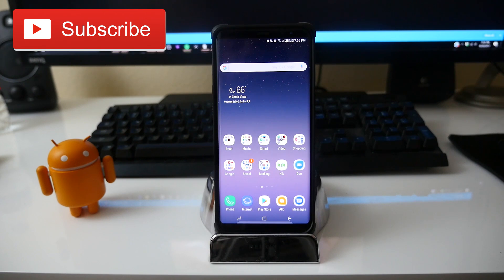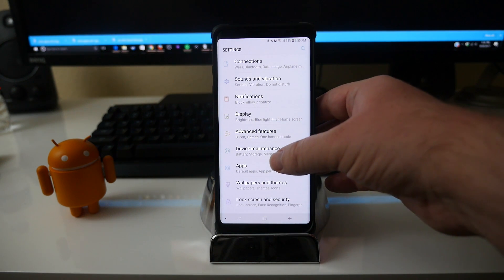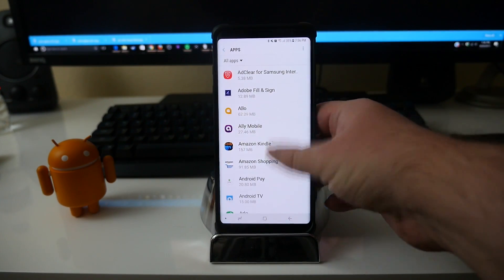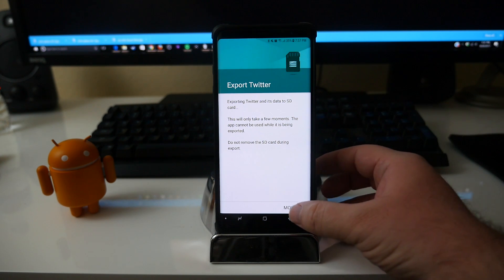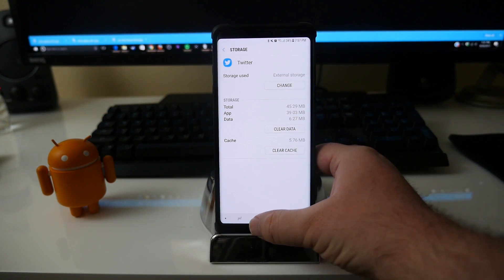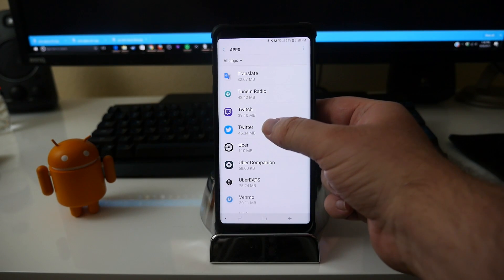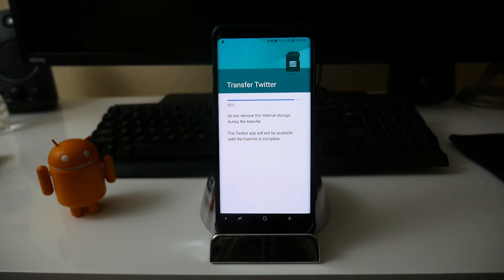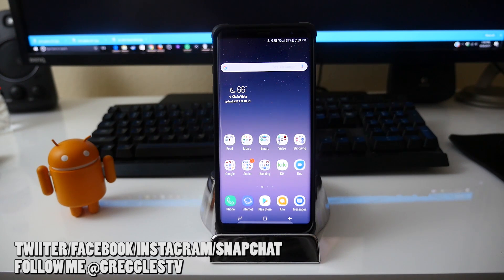Galaxy Note 8 Move Apps To SD Card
Learn how to move your apps to the SD Card to save some internal storage on your Galaxy Note 8, S8 and other Samsung phones